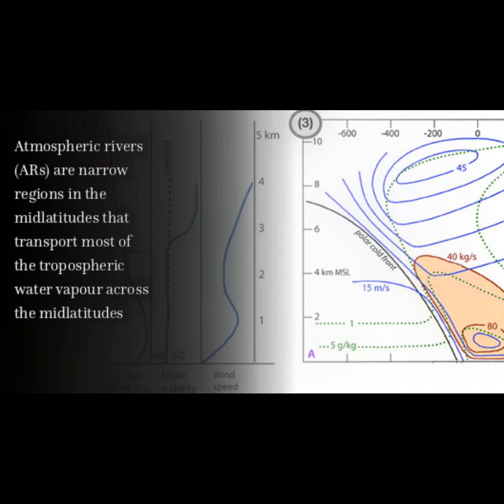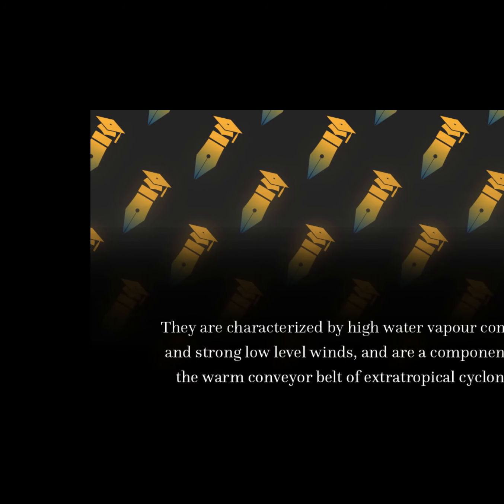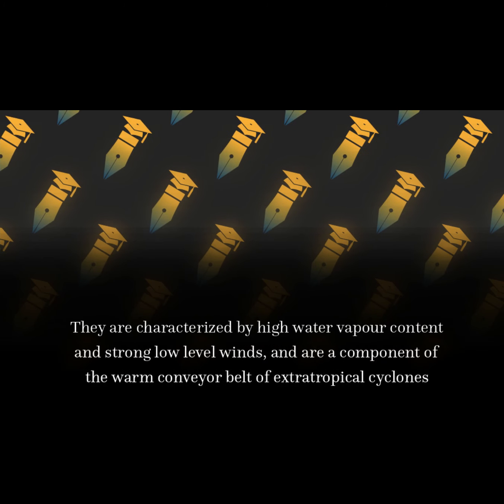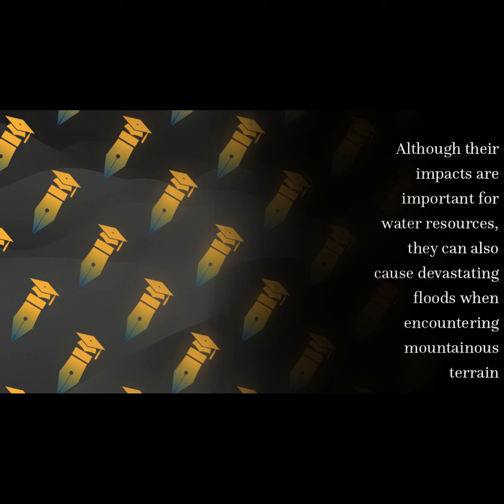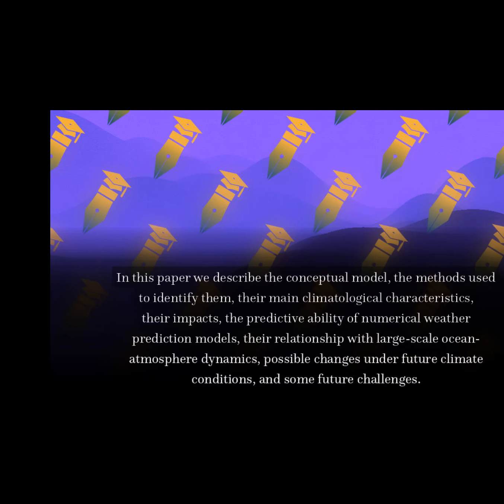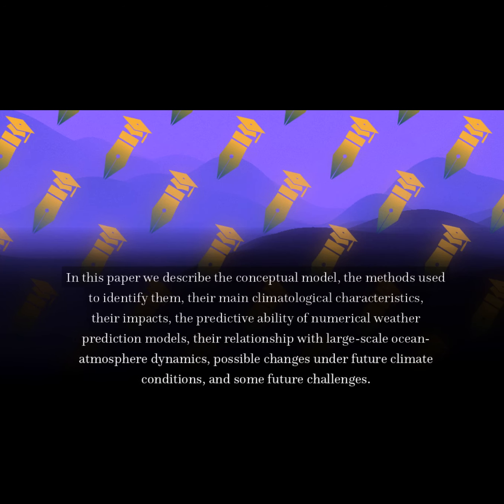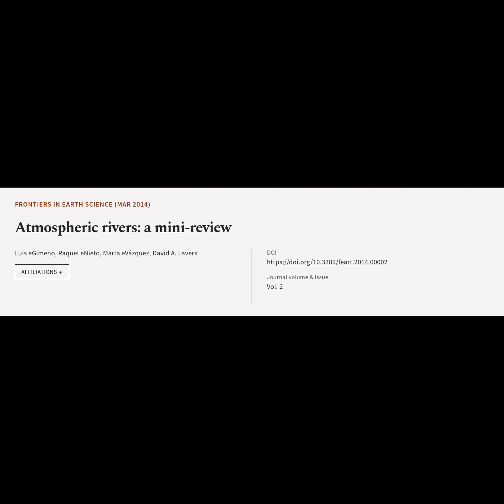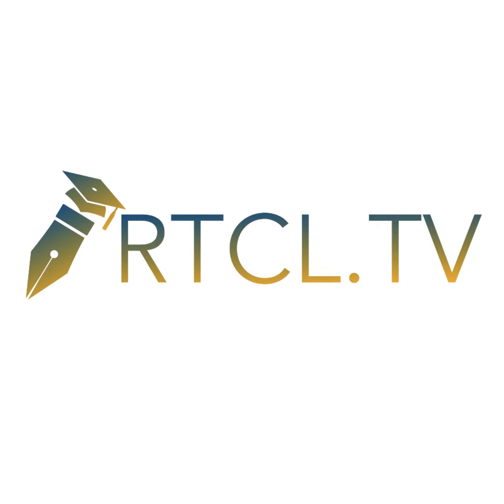Atmospheric rivers: a mini-review | RTCL.TV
### Article Details ###

Title: Atmospheric rivers: a mini-review
Authors: Luis eGimeno, Raquel eNieto, Marta eVázquez ,and David A. Lavers
Publisher: Frontiers Media S.A.
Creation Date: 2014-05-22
DOI: 10.3389/feart.2014.00002

### Video Timestamps ###
0:00:00 - Summary
0:00:46 - Title